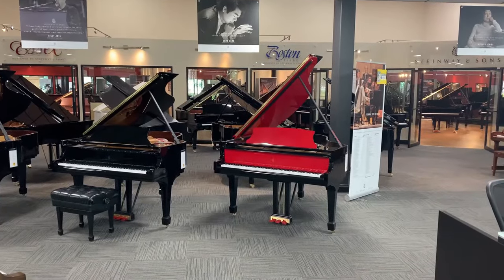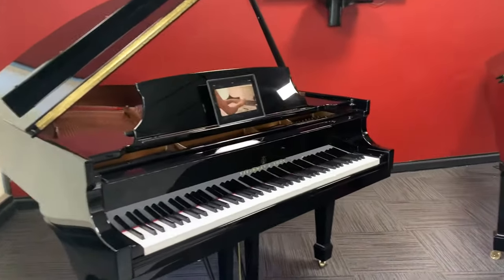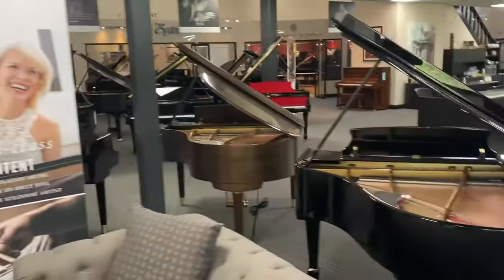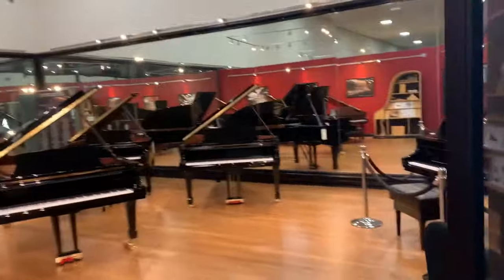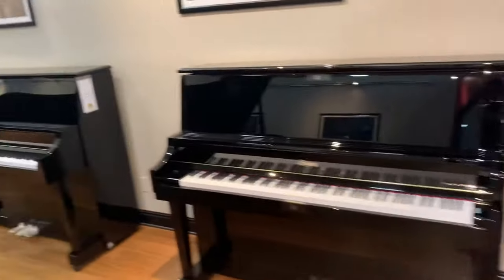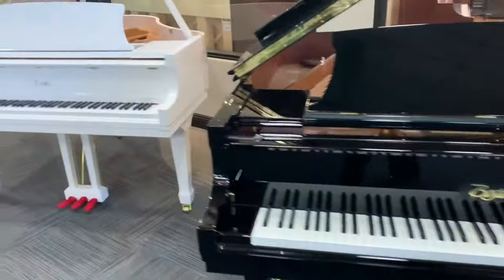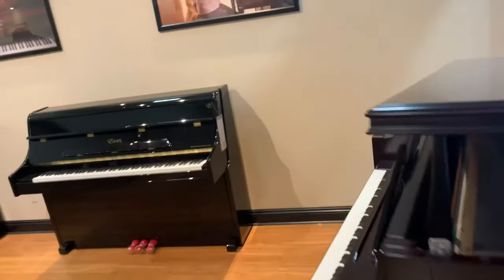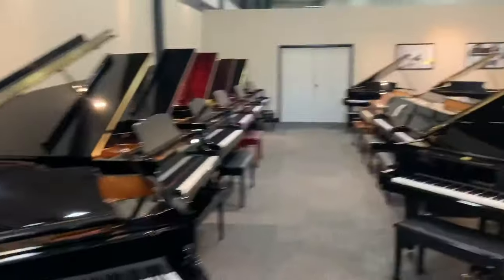Tour of Fields Pianos--Home of Steinway, Santa Ana, California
Fields Pianos,--Home of Steinway, in business since 1947, has been the premier piano store in Orange County for many years.  Fields Pianos is the exclusive dealer of Steinway pianos for all of Orange County.  They proudly represent Steinway and Sons, Boston, and Essex pianos, along with a large array of Premium Pre-Owned pianos, including most of the major brands.
Also featured in their product selection are Premium, Pre-owned, Authentic Steinway pianos.  With over 100 pianos in their showrooms, customers find  the best quality pianos at the best prices, with the best customer service,  at Fields Pianos--Home of Steinway.  We invite you to visit our showroom at 810 E. Dyer Rd., Santa Ana, Ca. 92705, just off the 55 Freeway at Dyer Rd. Exit.
Our business hours are 10 am to 6 pm., Monday through Saturday, and Noon to 5 p.m. on Sunday.